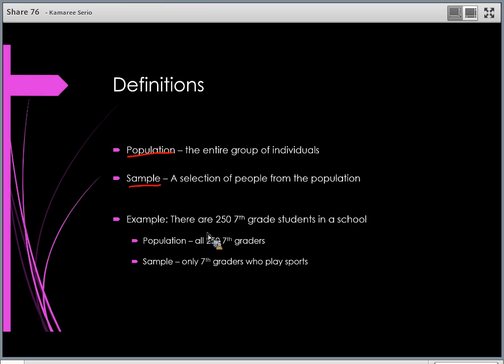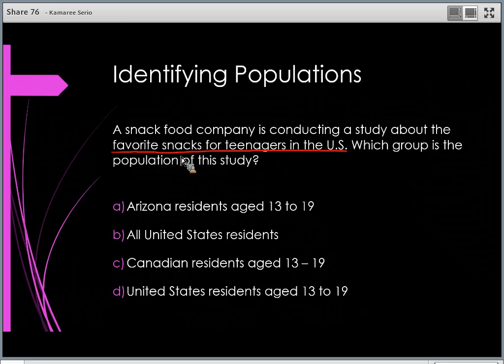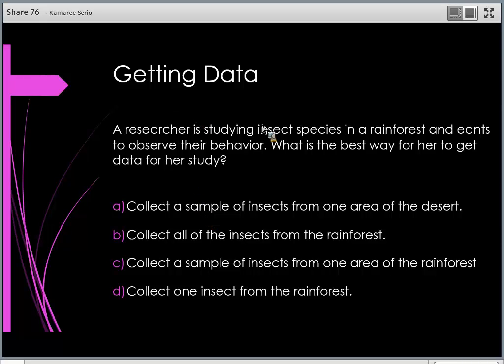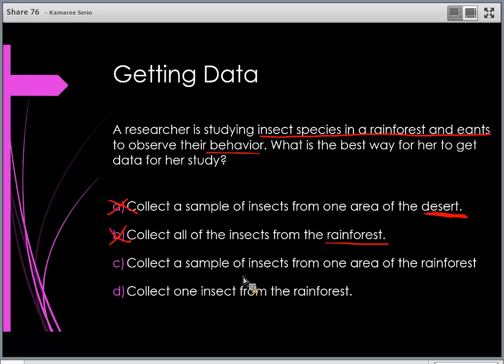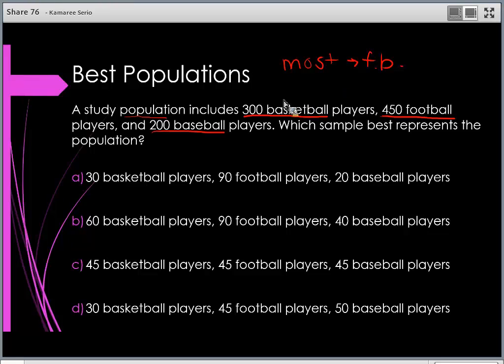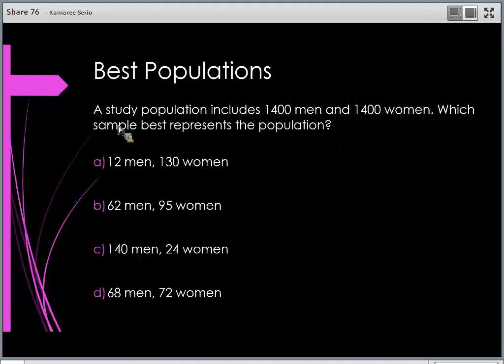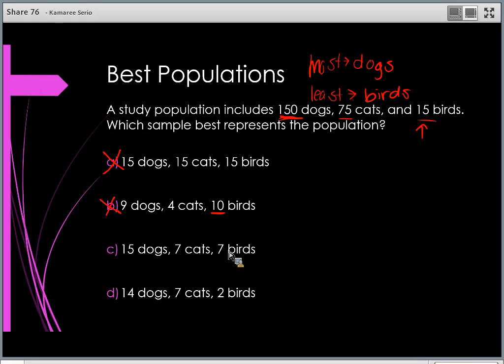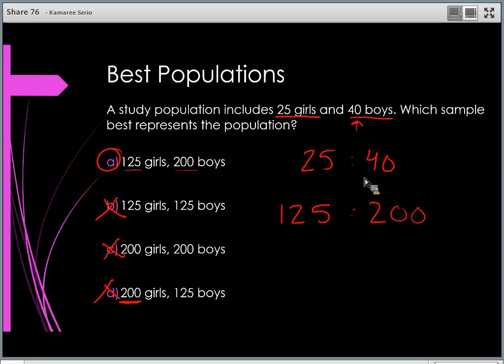Lesson 21 - Populations and Samples